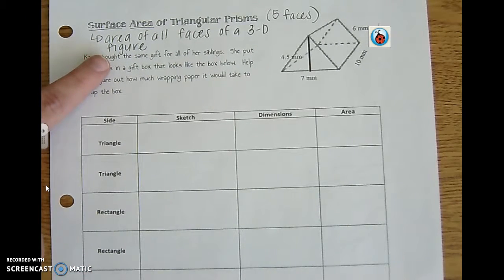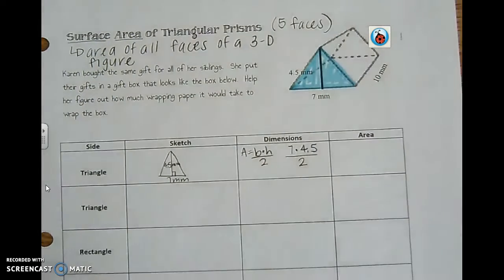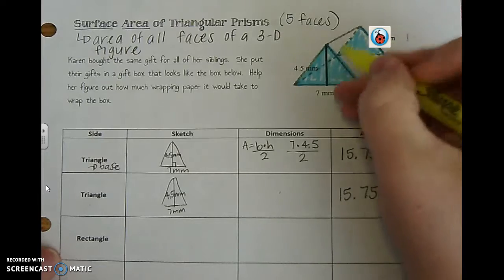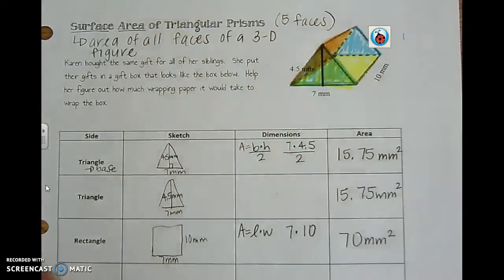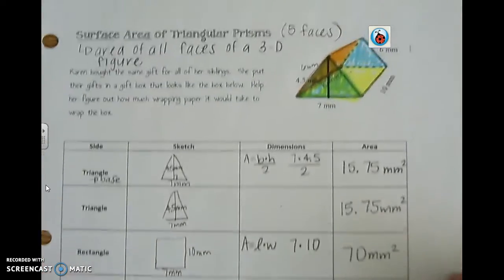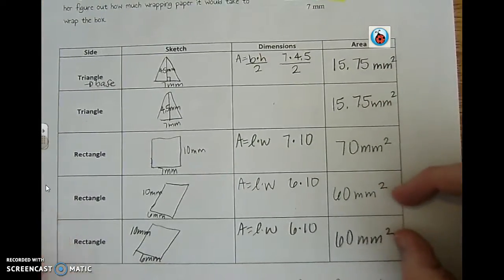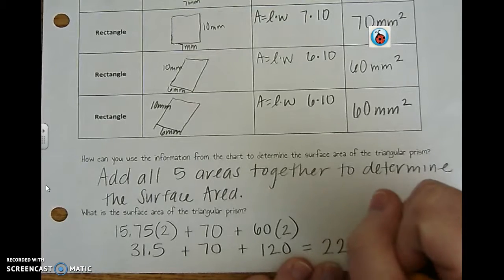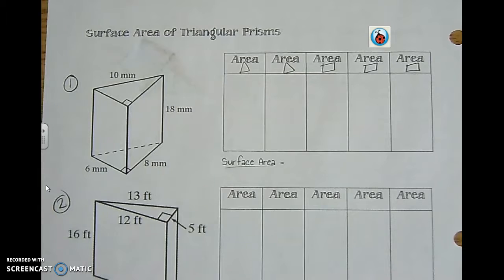Surface Area: Triangular Prisms